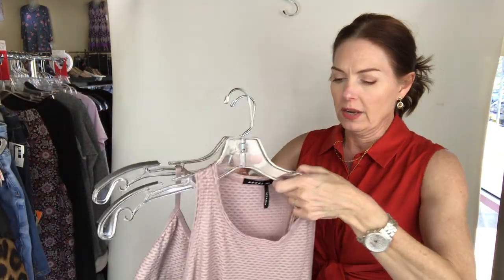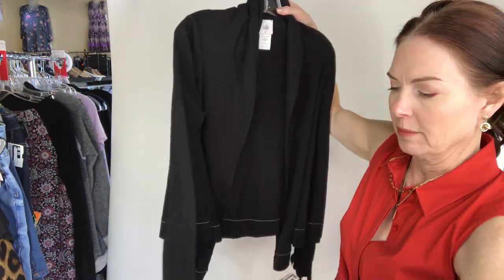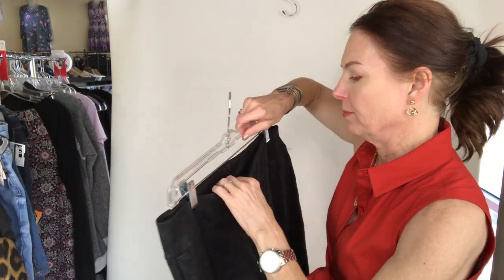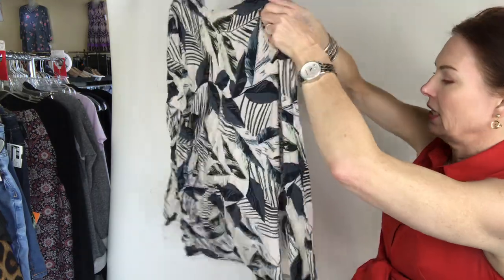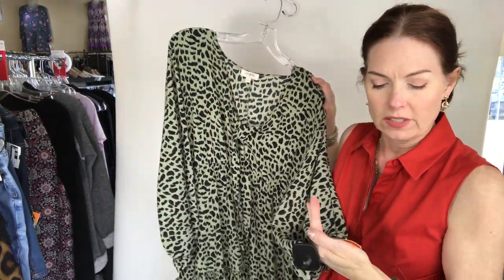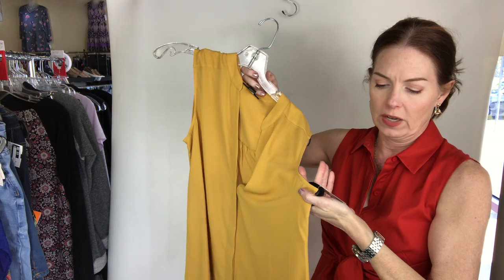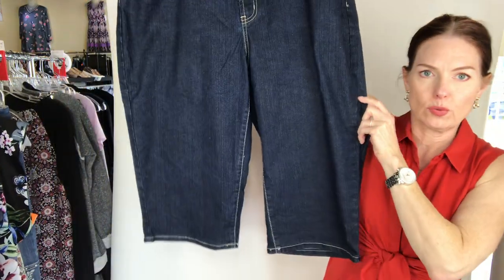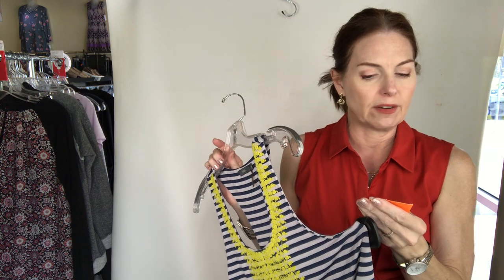Fresh Finds Tuesday 7/6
Shipping and in store pickup available.
Happy shopping!